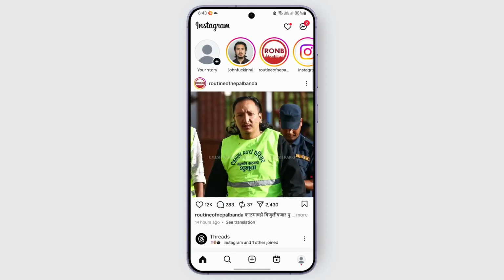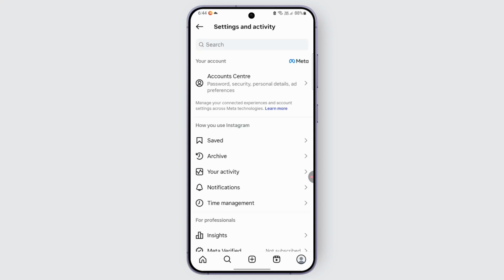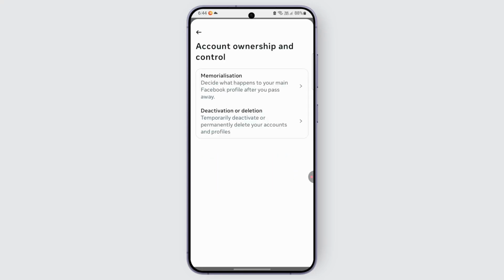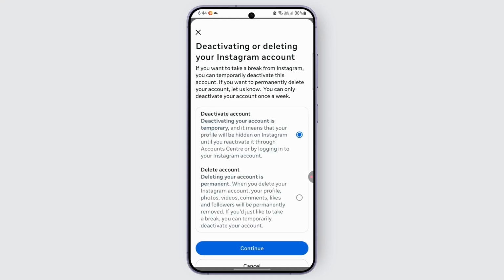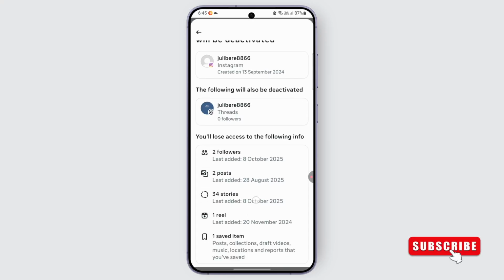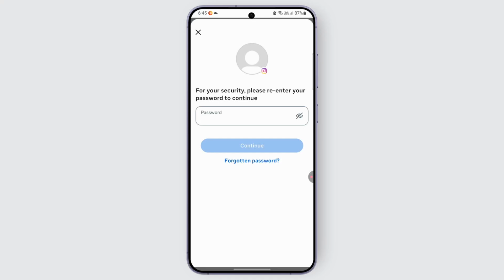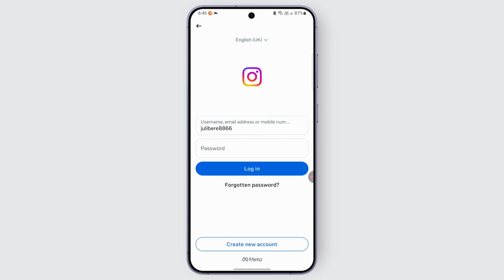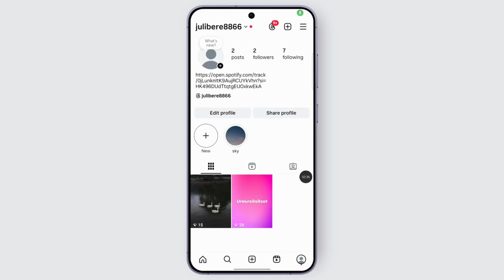How to Deactivate Instagram Account and Activate it Again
Want to deactivate your Instagram account and activate it again without losing data or followers? This video will guide you through the steps on how to deactivate Instagram account and activate it again quickly and easily. Whether you're asking, "How do I deactivate and reactivate my Instagram account?" or need help with the process, this tutorial has you covered. Learn the steps to safely deactivate and reactivate your Instagram account and enjoy full control over your profile. Watch now to see how you can deactivate and activate your Instagram account today!

Timestamps:
00:00 How to Deactivate Instagram Account and Activate it Again
00:10 How Do I Deactivate and Reactivate My Instagram Account?